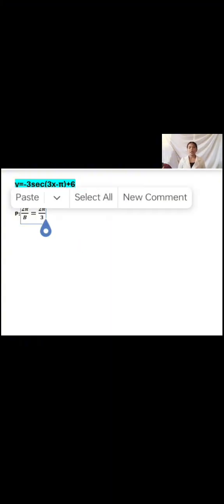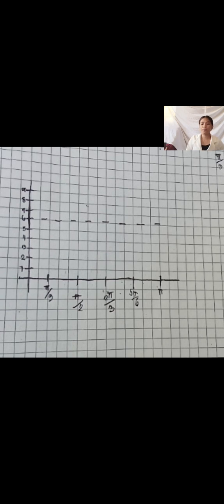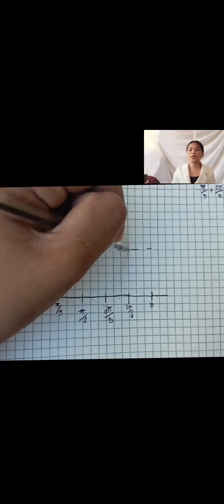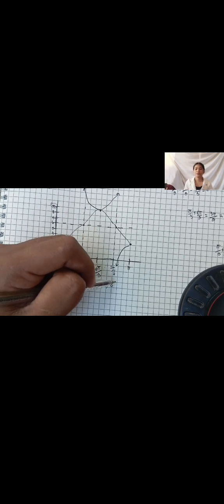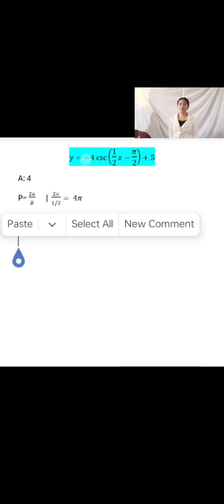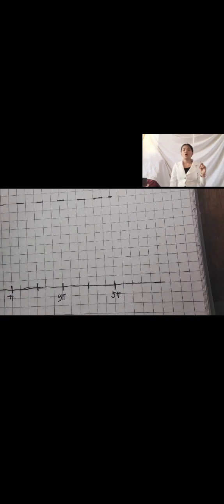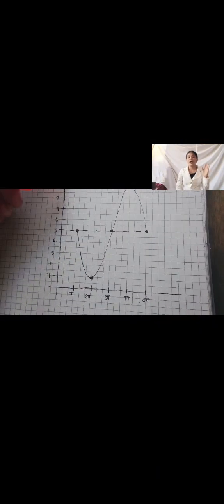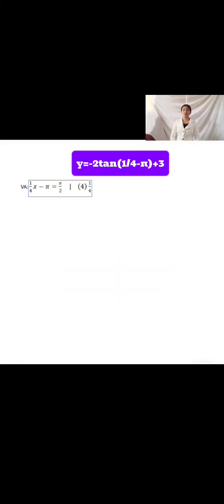Graph of trigonometric functions ( secant, cosecant, tangent & cotangent)